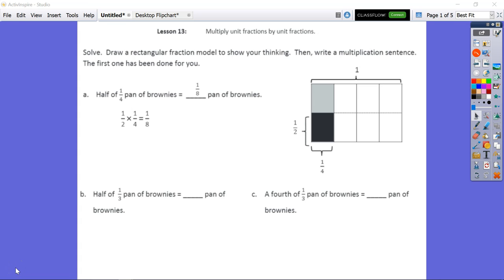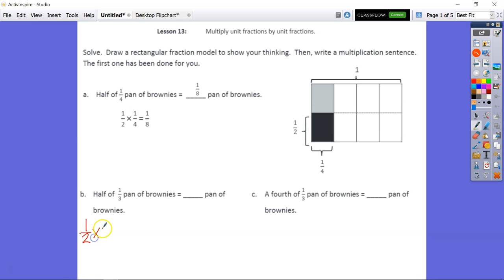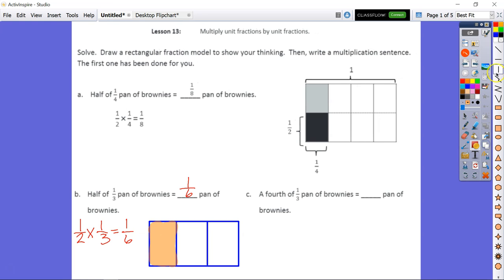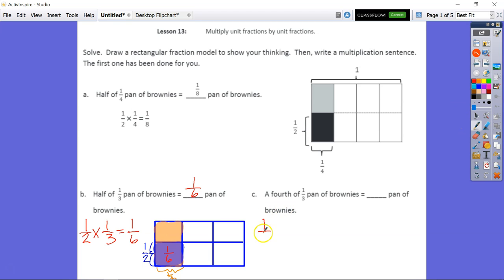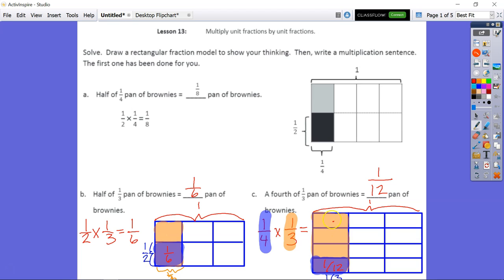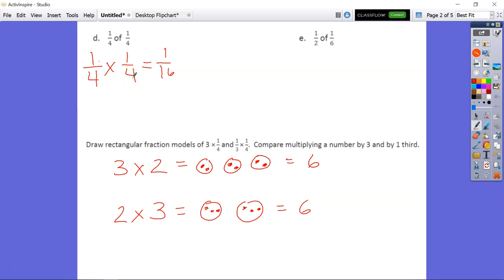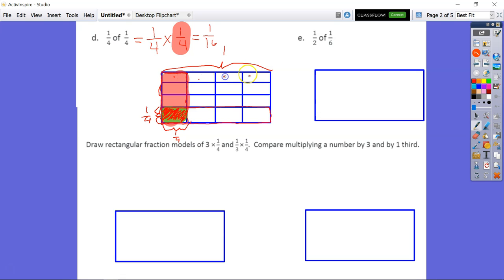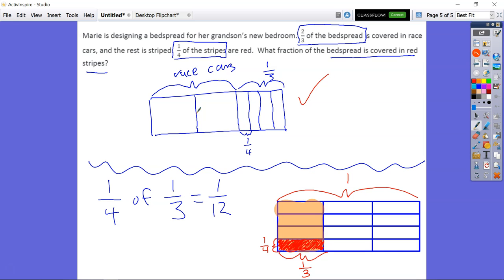Grade 5 Module 4 Topic E Lesson 13: Multiply unit fractions by unit fractions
Objective: Multiply unit fractions by unit fractions.